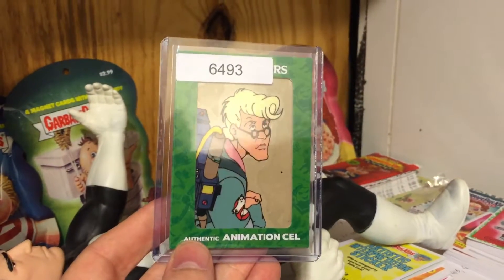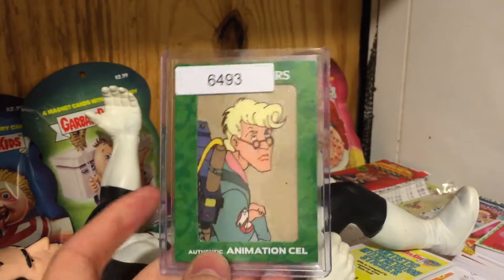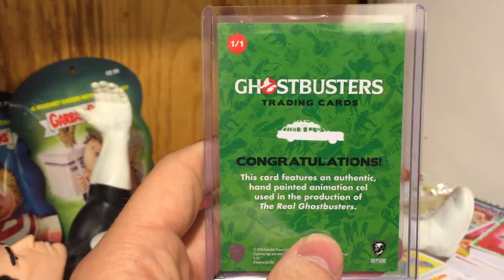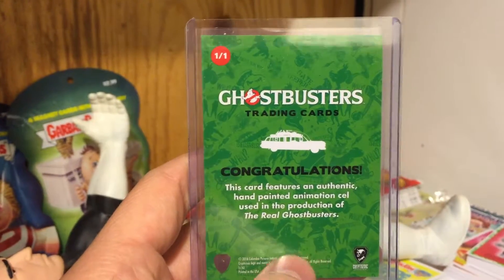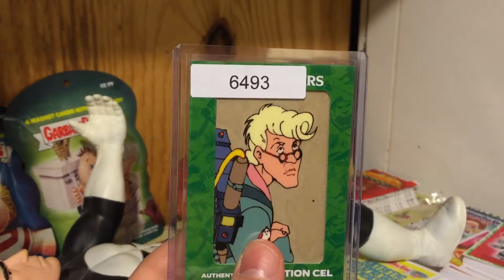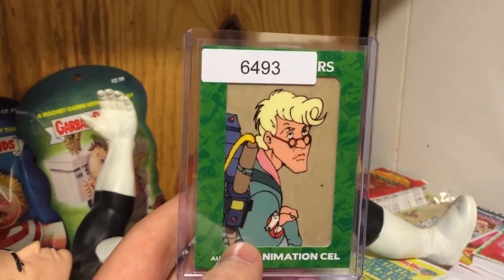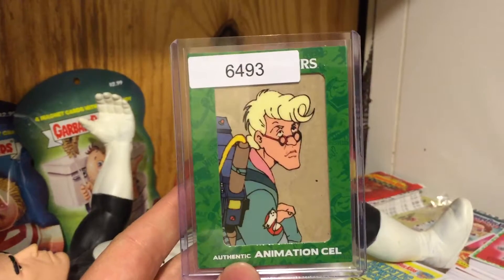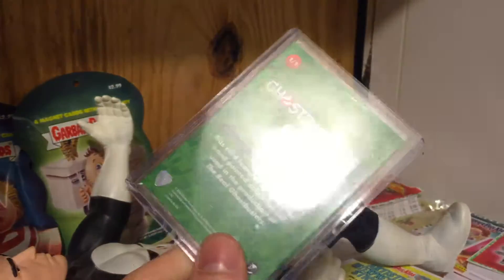Ghostbuster animation cel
I got a ghostbuster animation cel off of eBay